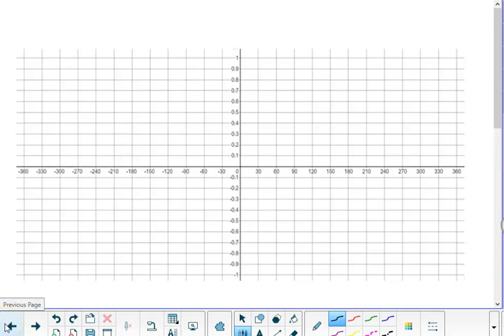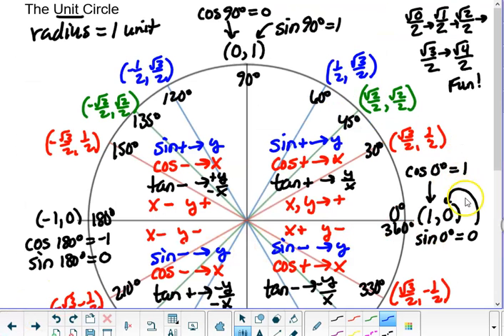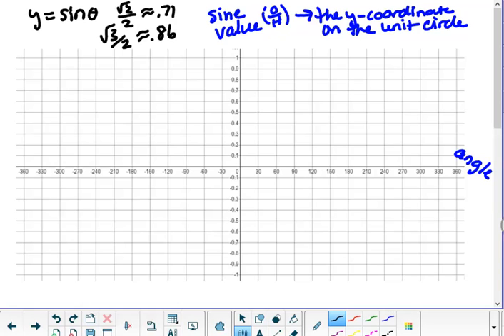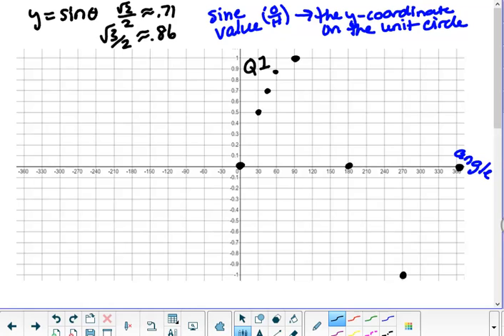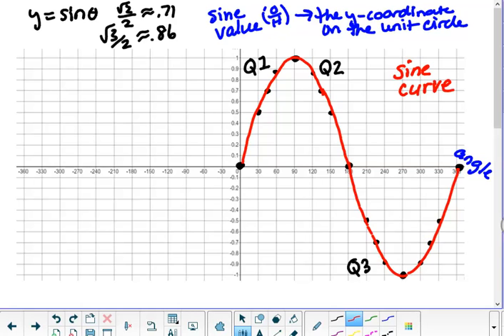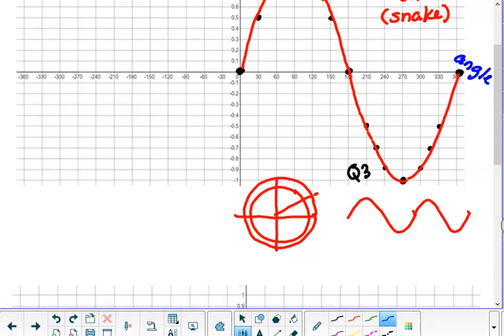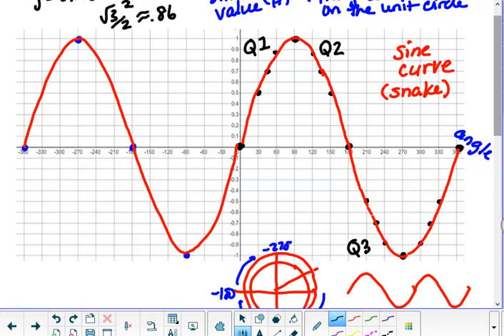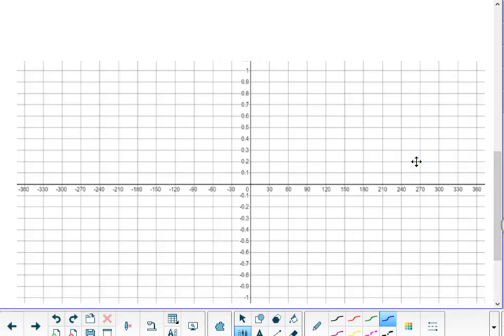Circular Functions Sine Graph